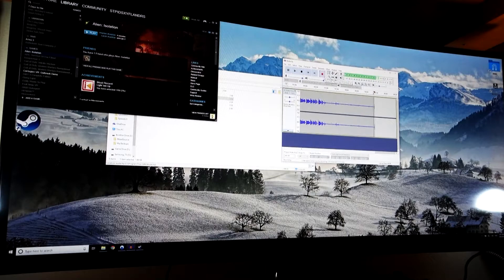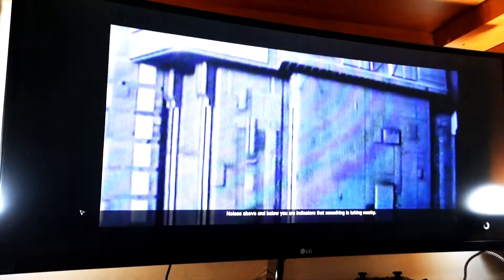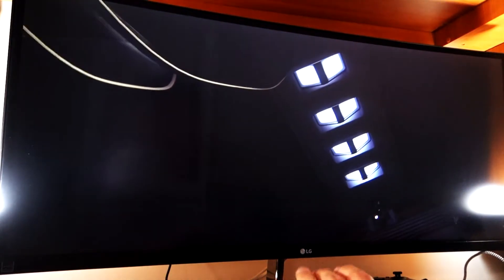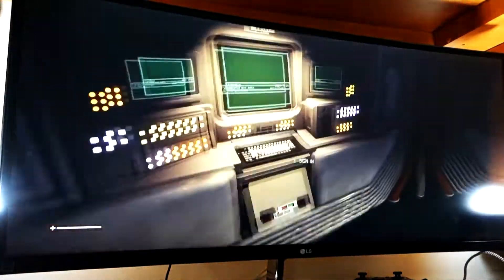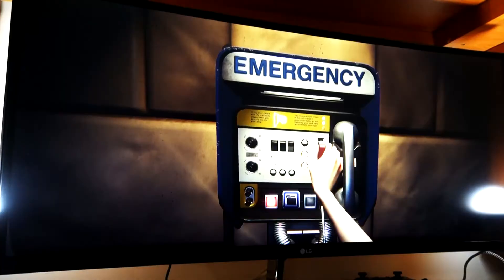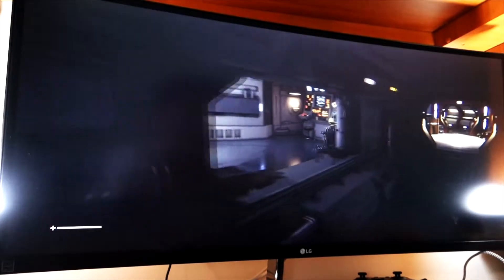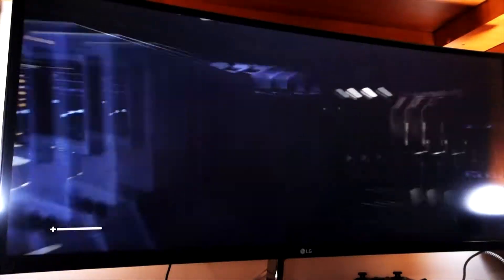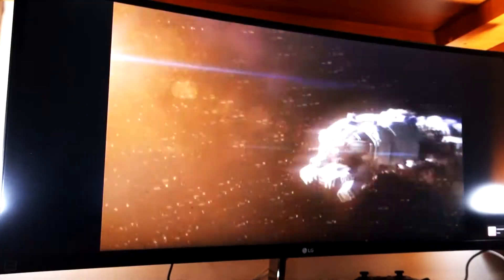IS IT SH*T!? HP OMEN ACCELERATOR eGPU Review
A quick review of my HP Omen GA-01 Accelerator - Thunderbolt 3 eGPU! Is it shit? Does it perform?

My honest review.

Time Links:
0:27 - What I Use
2:19 - Couple of shots of my eGPU
5:18 - The Gaming Experience - Alien: Isolation (Failed to prove a point)
8:07 - The Gaming Experience - ARMA 3 (Failed to prove a point)
9:12 - Summary

I'd love to hear your opinion on this subject or even any ideas for my channel.

For those who are wondering my Ultrabook is the:
HP Spectre x360 - 13-w011tu